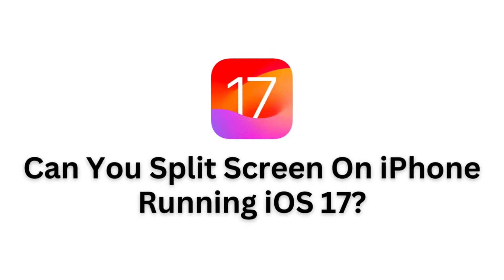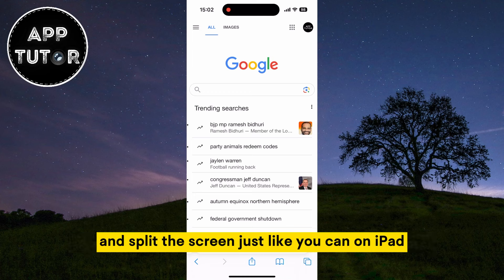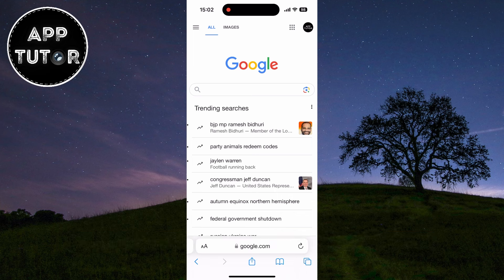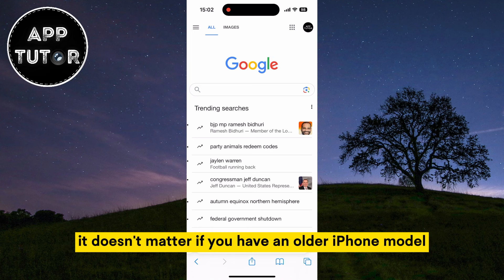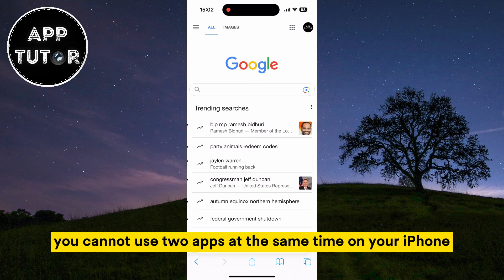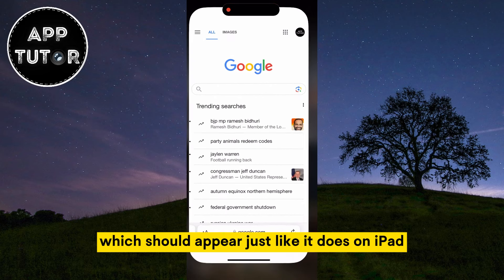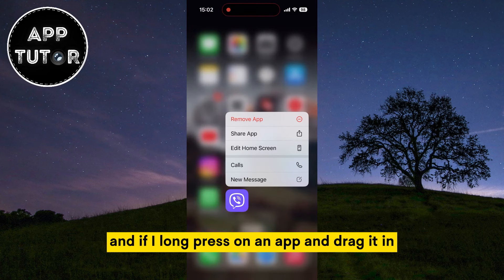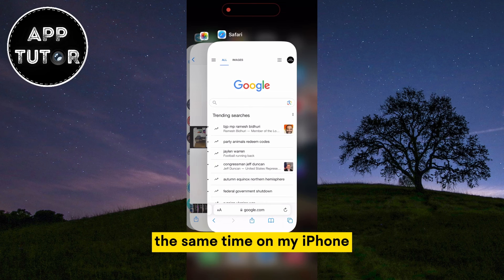Can You Split Screen on iPhone in iOS 17?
Did Apple add the split screen (split view) multitasking option on iPhones that run iOS 17? iPad has that cool feature where it allows you to use two apps at the same time on your iOS device, but that has been available only for iPads. Can you split view on iPhone? Let's find out.